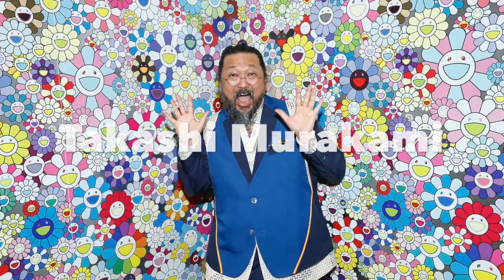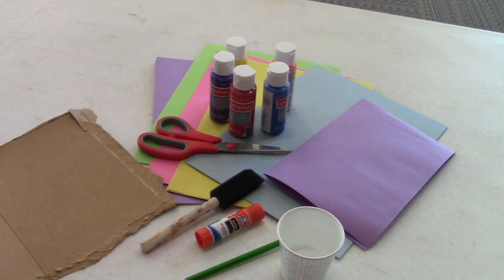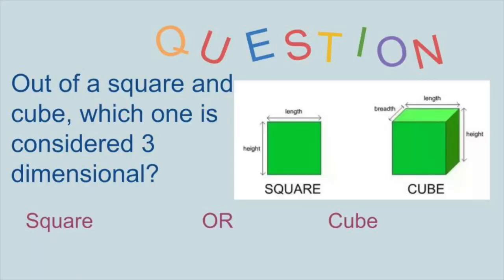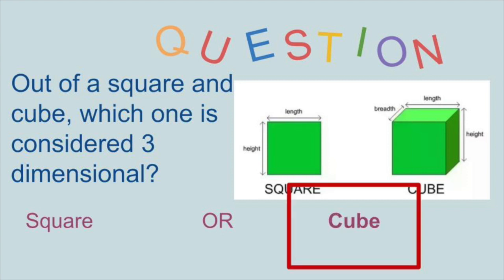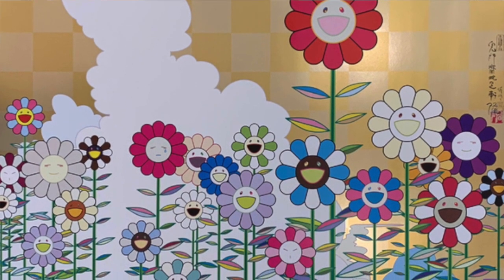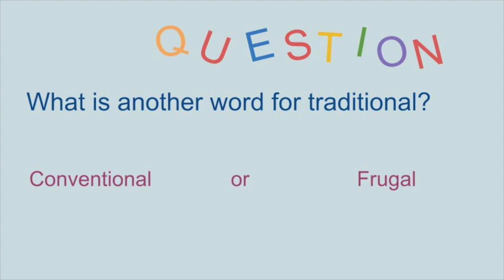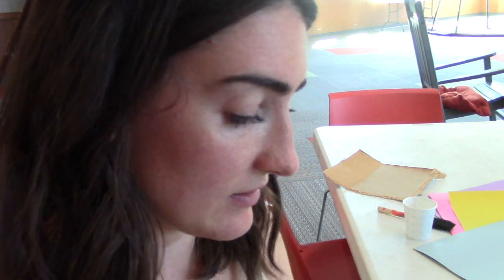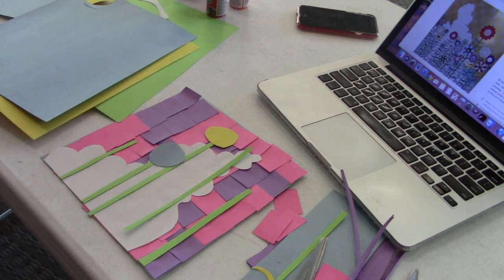Art with Anna: Takashi Murakami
Learn about how to mix the traditional and contemporary with the best of the best, Takashi Murakami